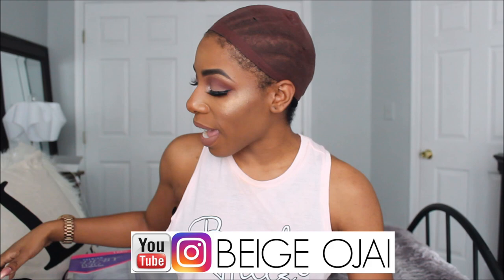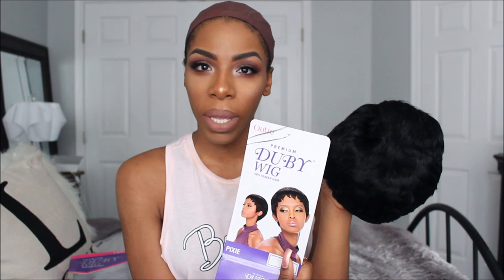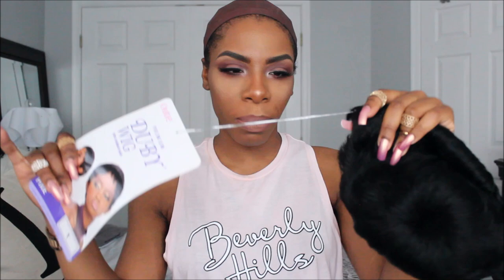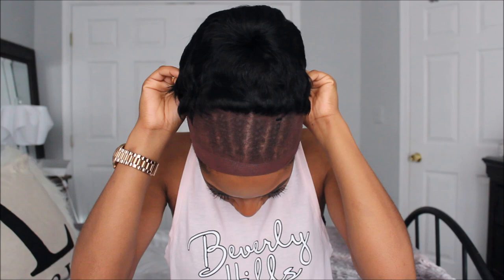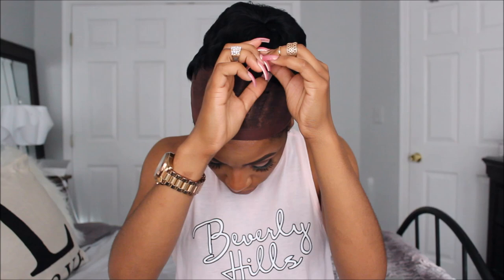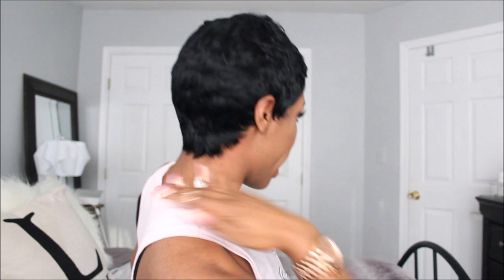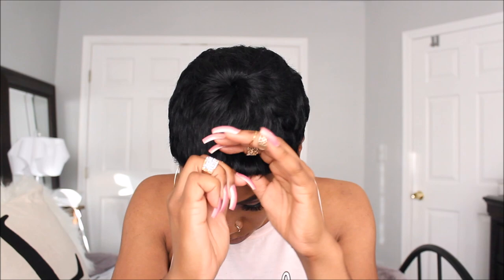I CUT MY HAIR! SIKE! IT'S A $14 WIG! 90's VIBES OUTRE DUBY PIXIE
This wig is giving me all sorts of 90's vibes! ♥

 SEND ME THINGS ( I LOVE CARDS & LETTERS )
BEIGE OJAI

LINK TO GORILLA SNOT:

LINKS TO THIS WIG:
- SistaWigs ($14.49)

--I have a bunch of different transformations posted! Check them ouuut!

1.)Jeff Kaale - Secret Sauce ft. Cookin' Soul
2.) Hey Baby Finesse - The Flamingosis
3.) Nobody to love - Jolyon Petch & DAZZ club mix
4.) Sunshine - The Stuyvesants
5.) Uptown Bound - The Stuyvesants
6.) Bad Vibe - Future House Music